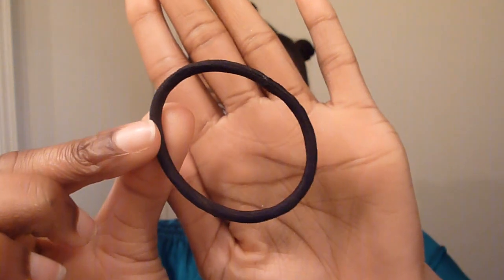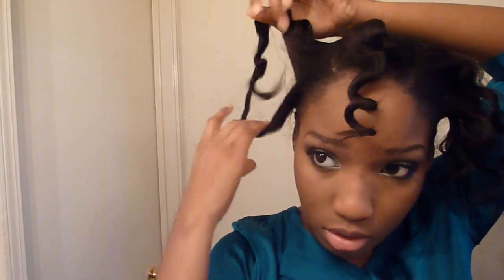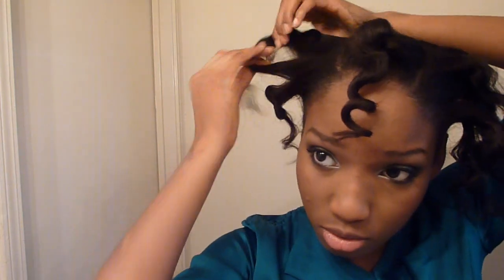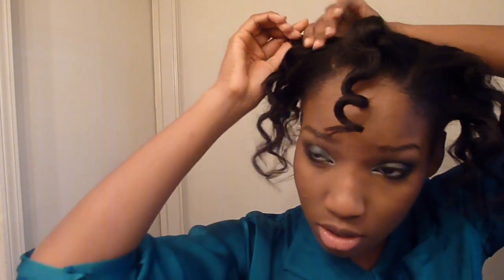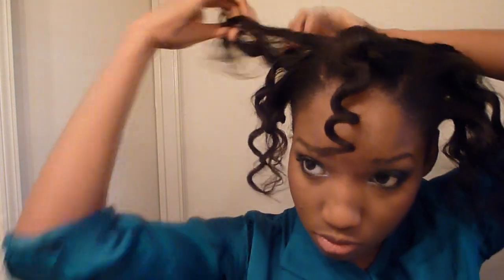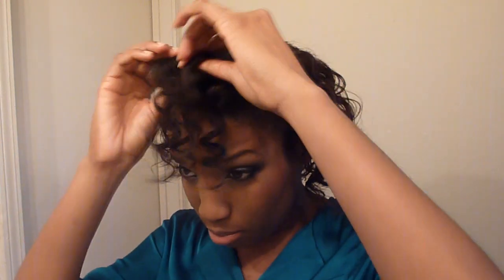Easy Heatless Updo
This was how I did my hair on New Years Eve. I wasn't sure how it would turn out but I liked it!